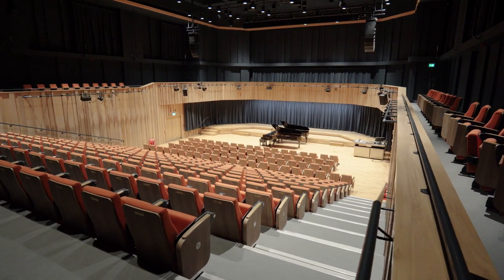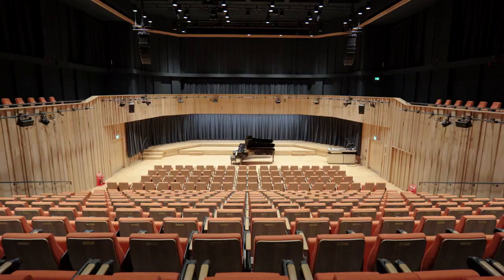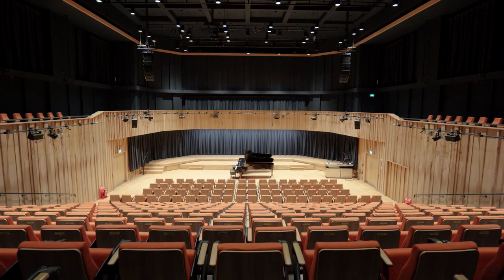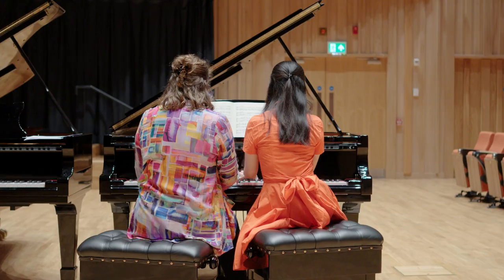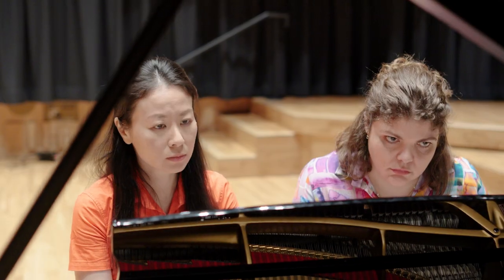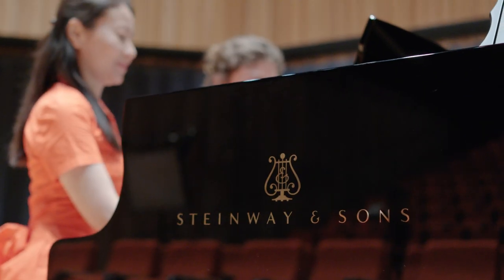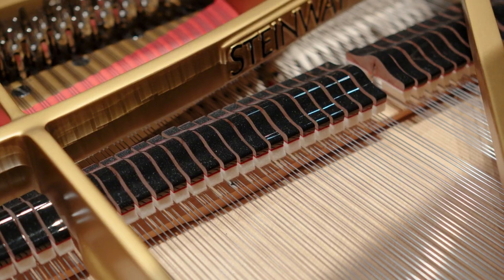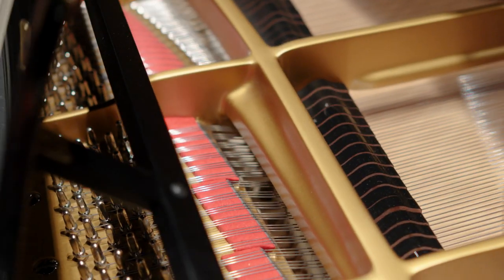🎵 Discover the MMus in Music Performance at the University of Liverpool! 🎶🎓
Are you an aspiring musician looking to enhance your performance skills in a dynamic academic environment? Explore the innovative MMus Music Performance programme at the University of Liverpool’s School of the Arts, where passion meets professionalism.

📚 About This Video:
In collaboration with the University of Liverpool, Slate and Mortar has produced a series of captivating recruitment videos aimed at attracting prospective MA students. This video showcases the MMus Music Performance course, providing an in-depth look at the unique offerings, career pathways, and the vibrant student life in Liverpool.

🔍 What You’ll Learn:
First-hand experiences from course leaders and current students
Highlights of the curriculum and performance opportunities
Insights into career prospects and industry connections
The vibrant cultural and musical scene in Liverpool

🎤 Featured Voices:
Hear from programme leaders and current students as they share their experiences, discussing the unique aspects of the MMus Music Performance course and the benefits of studying at the University of Liverpool.

🌟 State-of-the-Art Facilities:
Explore the cutting-edge facilities that the School of the Arts offers, including:

Advanced music production technology
Foley studios for sound design
The new, state-of-the-art Tung Auditorium

🏙️ Why Liverpool?
Liverpool is not just a city; it's an experience. Known for its rich musical heritage and dynamic cultural scene, Liverpool provides the perfect backdrop for your academic and professional journey.

🎬 Behind the Scenes:
Over three intensive days, our team captured the essence of the University of Liverpool’s School of the Arts. With interviews from 19 contributors and extensive b-roll footage, we bring you a video that is both informative and visually engaging. Our post-production process included seamless editing techniques, creative transitions, and compelling soundbites to ensure the narrative aligns with the client’s objectives.

👉 Subscribe to our channel for more insightful content and check out the full series to learn more about the diverse courses available at the University of Liverpool's School of the Arts.

View even more content on the Slate and Mortar website!

Maximise your potential with the MMus Music Performance programme at the University of Liverpool. Watch now and take the first step towards your future in music! 🚀